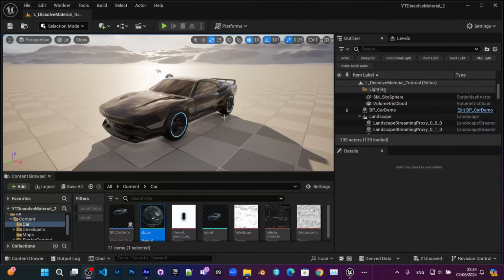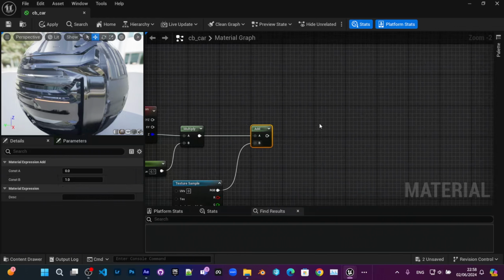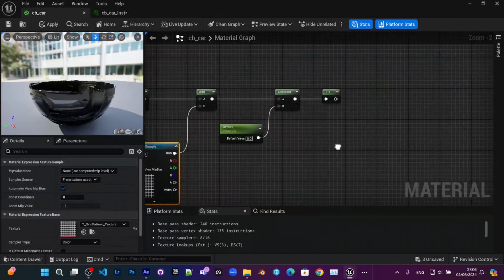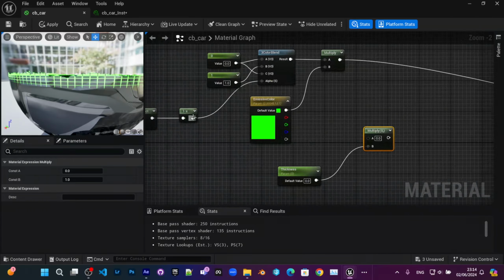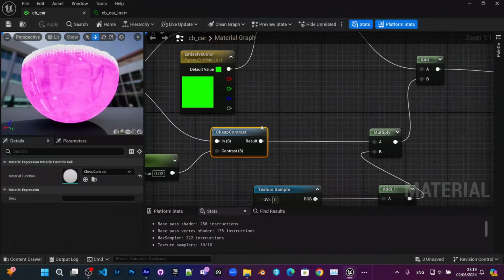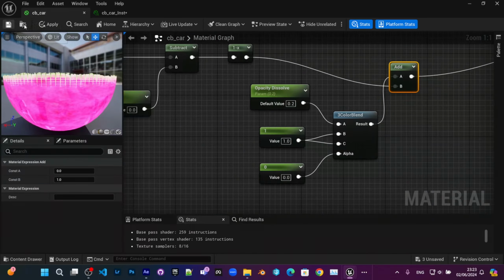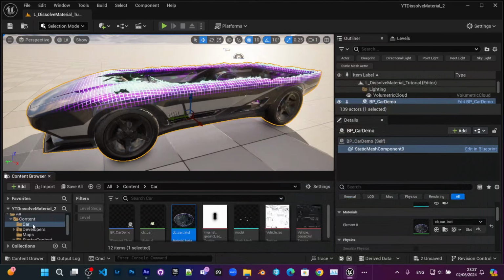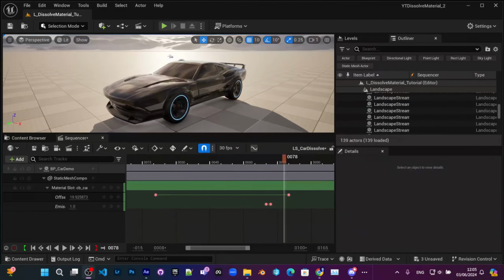Dissolve Material - Unreal Engine 5.4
I am presenting a tutorial on creating your own dissolve material. I will guide you step by step on how to produce a dissolve effect using just two textures and a few nodes within the material. This material is particularly useful for cinematic shots and other game-related projects.

Here is the car model from sketchfab that I used for this tutorial: